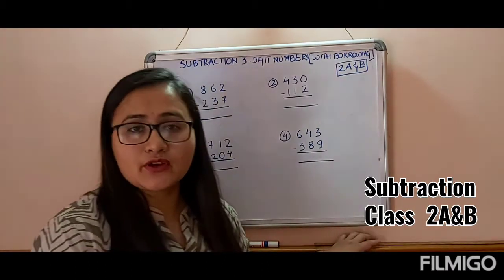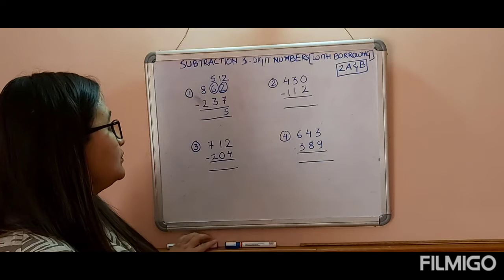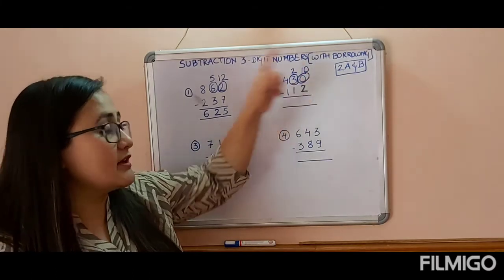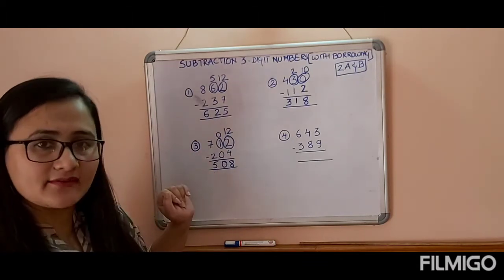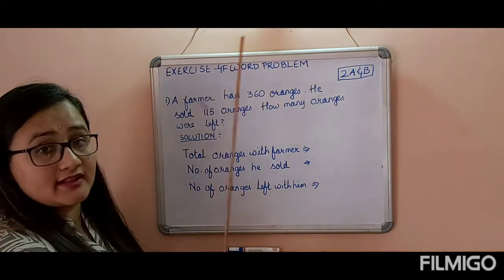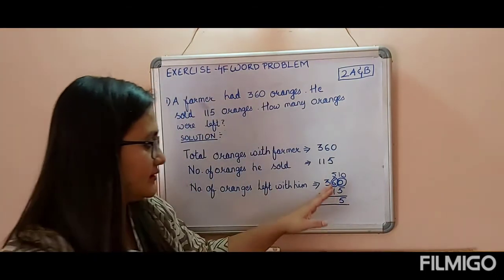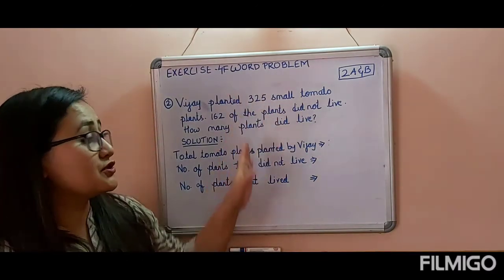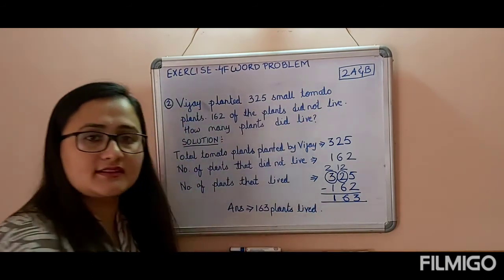[Class 2A&B]Ch.4 Subtraction with borrowing & Word Problem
Discussing the exercises